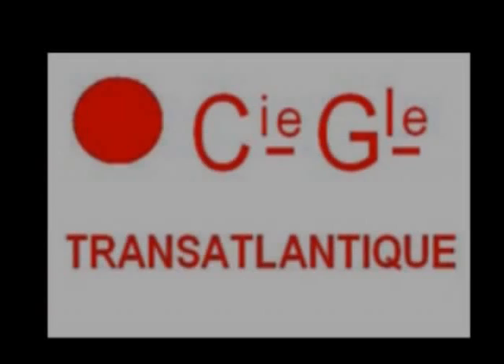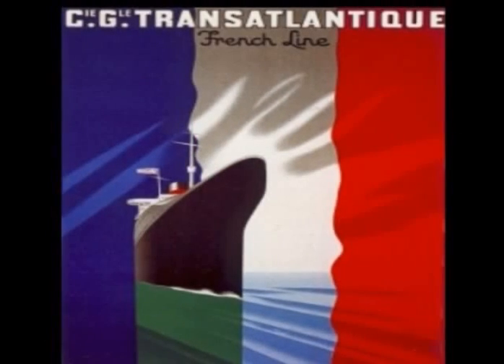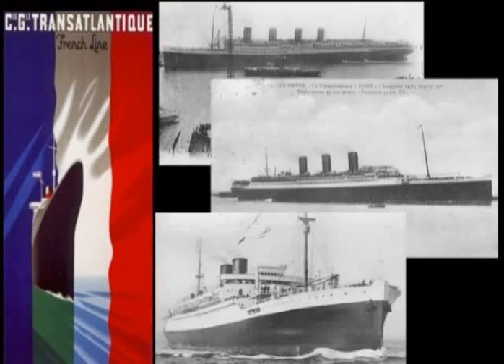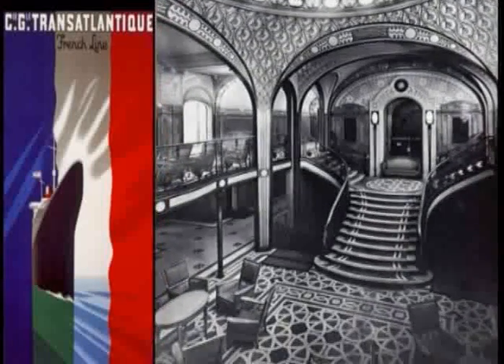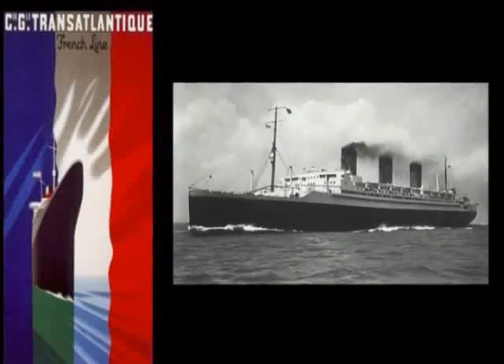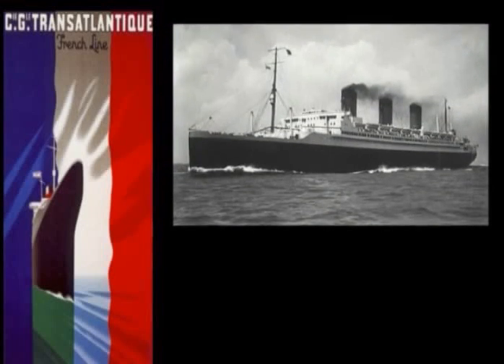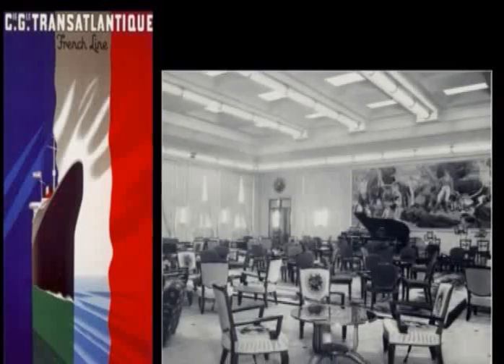SS Normandie Part 1 of 3 The Greatest liner.CGT French Line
The SS Normandie, Part 1 of 3 - the French Line, the most elegant and sophisticated liner ever.  Can't say a lot more really. An art Deco masterpiece.

(For search)
Sailed from Le Harve to New York 1935 to 1939.( ww11) About twice size of Titanic. Worlds largest ship. 83000 tons.  Sound track Bolero Ravel. Launched onto the Loire river built by Compagnie Générale Transatlantique (more commonly known as the French Line or CGT) contenders against the White Star line on the Atlantic route
 Russian Vladimir Yourkevitch designed the new hull shapen while interior glass work was by Lalique. Built  Penhoët shipyards at St. Nazaire
huge steam engines